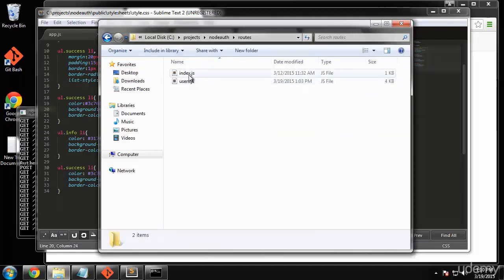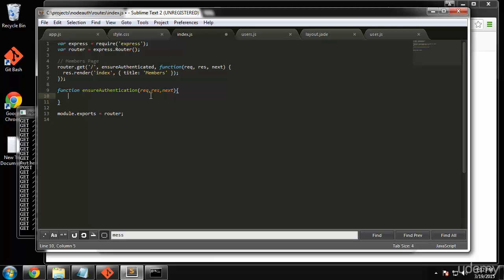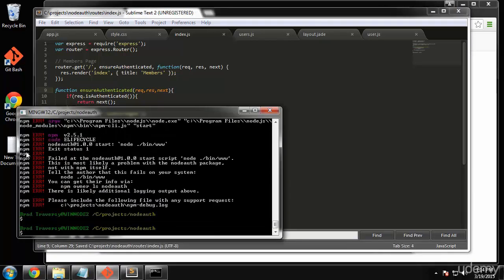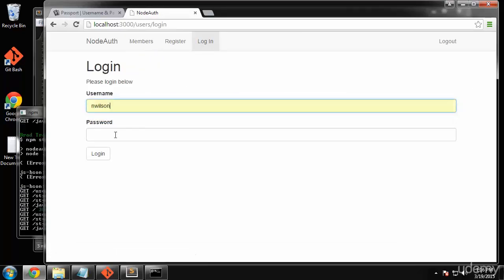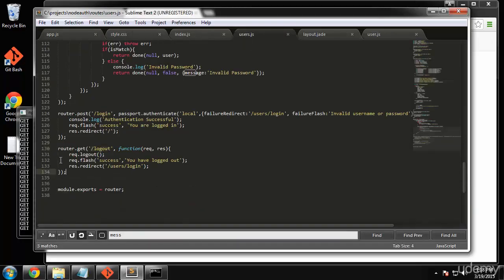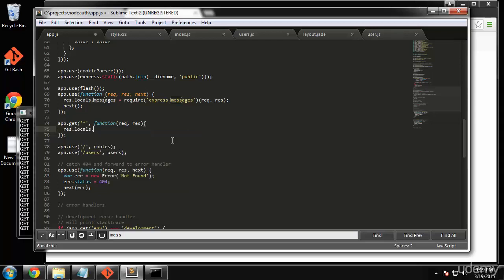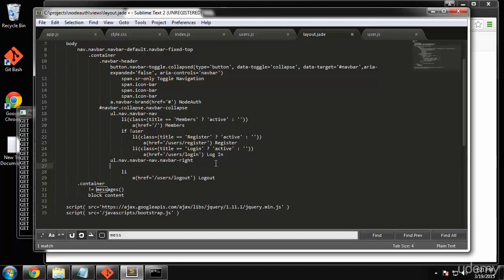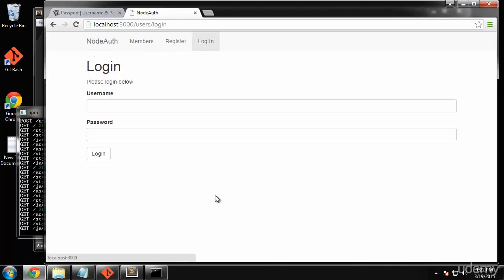Node.js Projects BradTraversy (20)